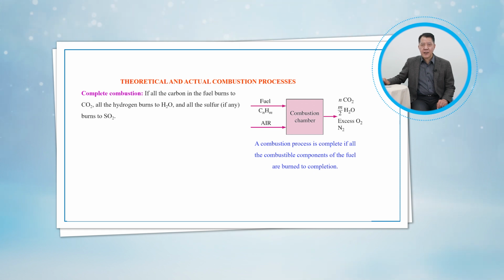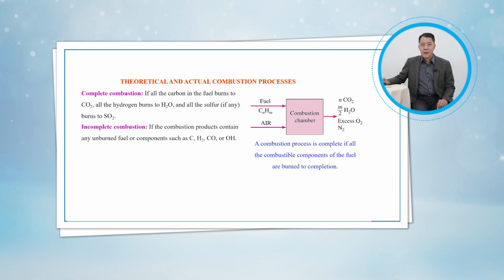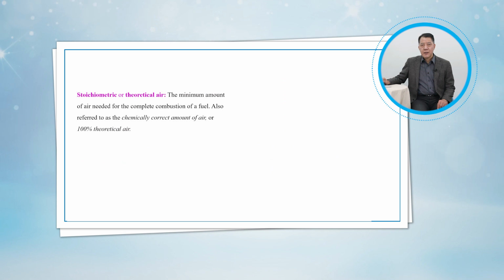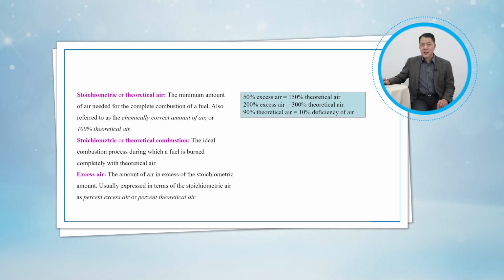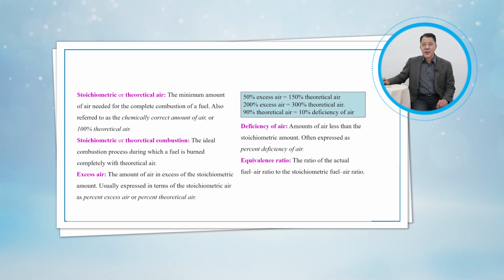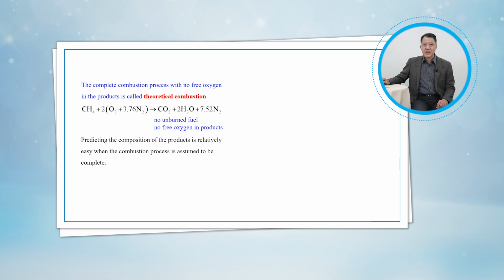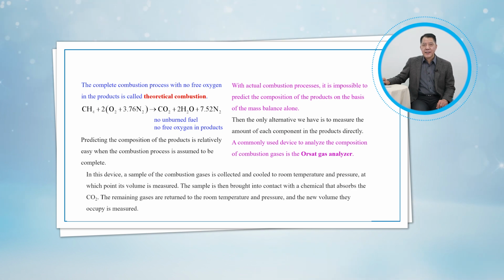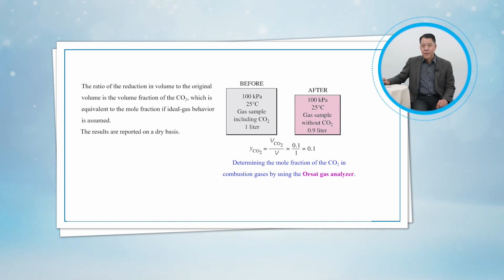Project 13 Fundamentals of Chemical Thermodynamics: Combustion processes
This is the second task, Combustion processes, of Project 13 (Fundamentals of Chemical Thermodynamics) of Thermodynamics: Fundamentals and Applications By Dr. Boshu He, Beijing Jiaotong University, China.